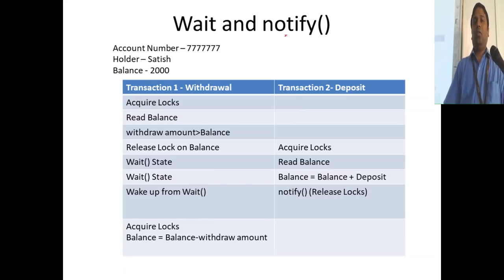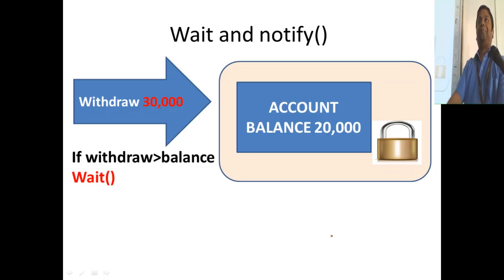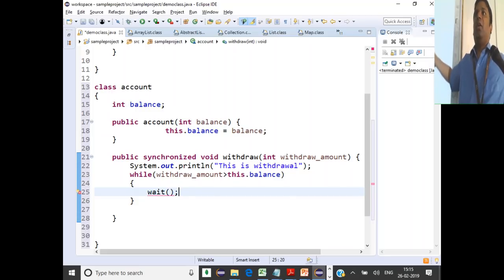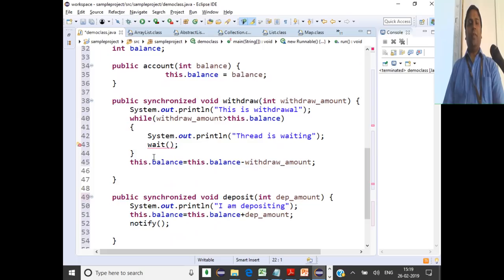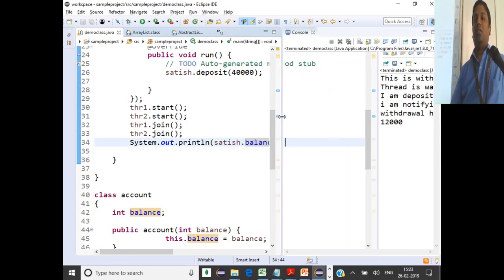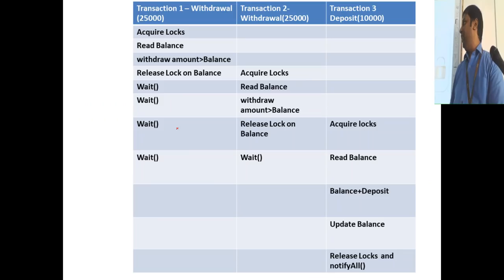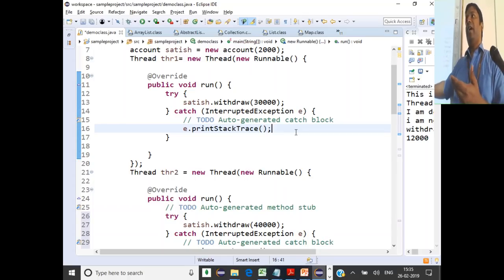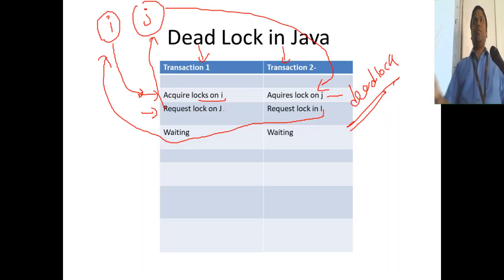Java #27 - Wait, notify, notifyAll methods and deadlock in Threads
1. wait method
2. notify method
3. notifyAll method
4. deadlock